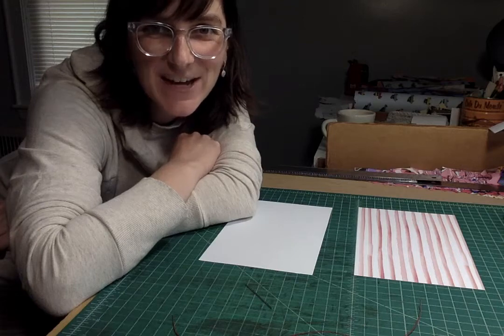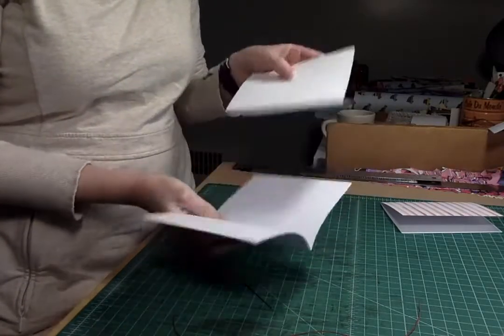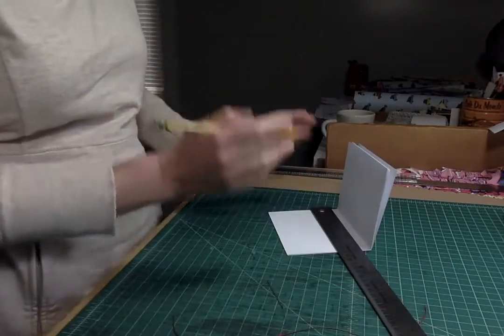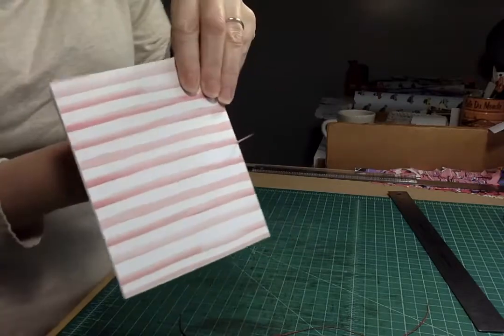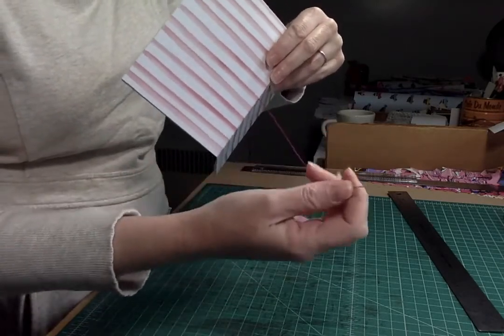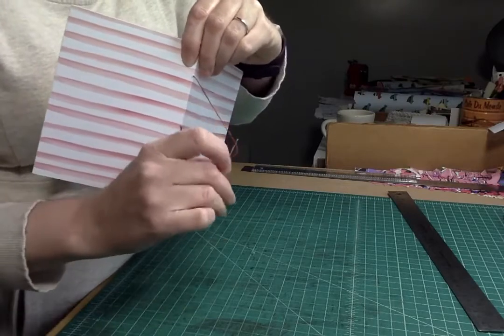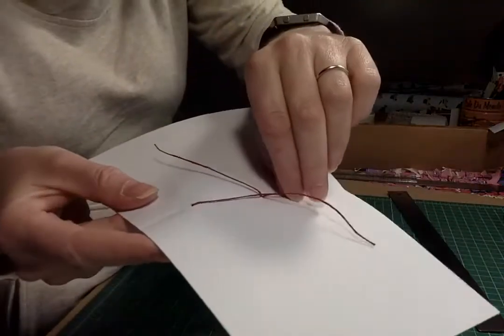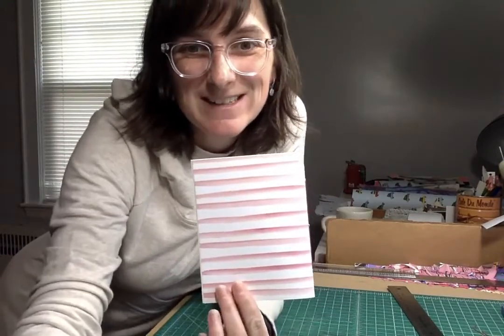Make a Simple Book // Pamphlet Stitch Tutorial by Stoneburner Books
Learn how to sew a simple booklet perfect for journaling, drawing or scrapbooking. A great introduction to bookbinding for various ages. It is recommended that younger children be supervised by an adult during this project.

This video accompanies the bookbinding kits that I have available in my Etsy shop. Want one of your own?

This video was originally created for students in my Introduction to Bookbinding class when we went remote in March of 2020.

You can find more of my books and my current work on Instagram